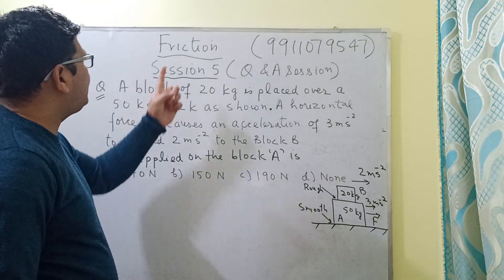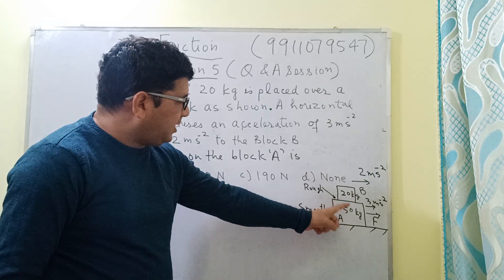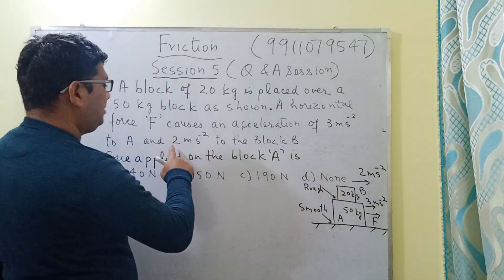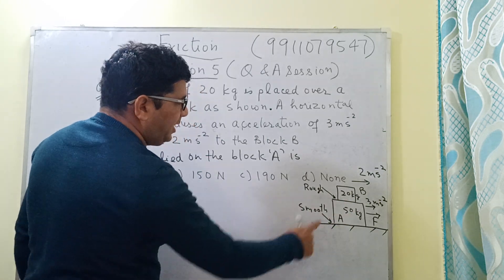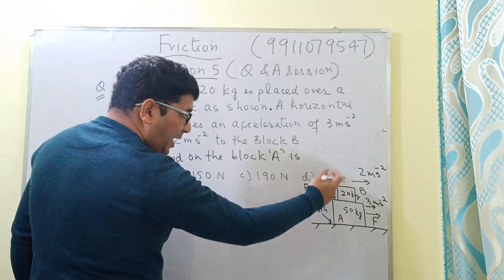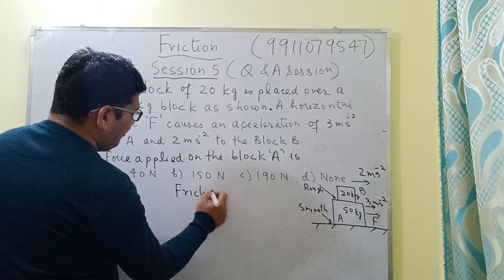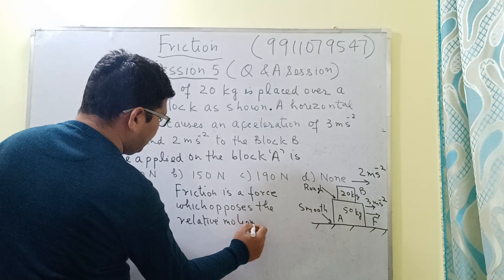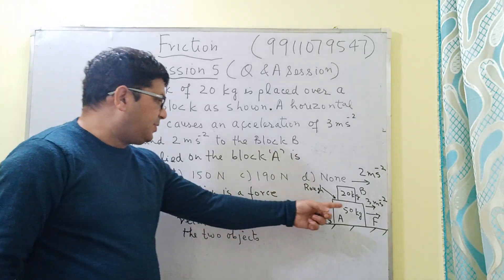Friction between Blocks- Q&A Session 5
Friction between Blocks- Q&A Session
( Centre for IIT-JEE and NEET exam preparation in Faridabad, India)